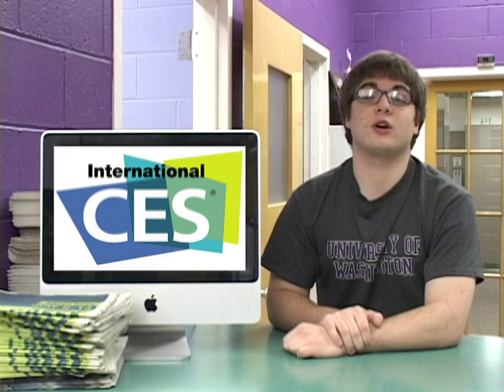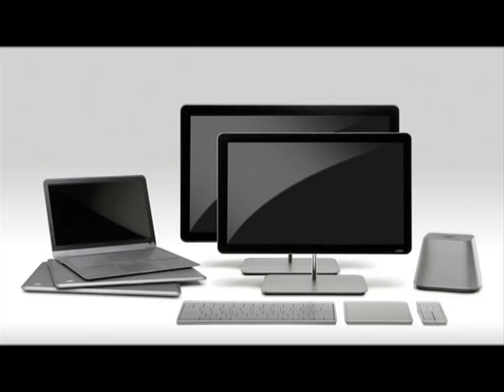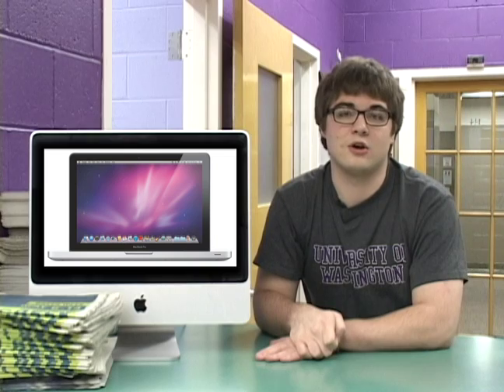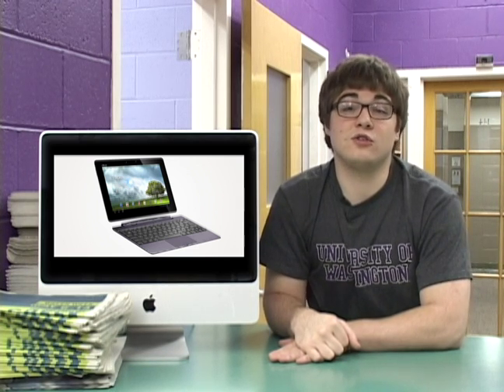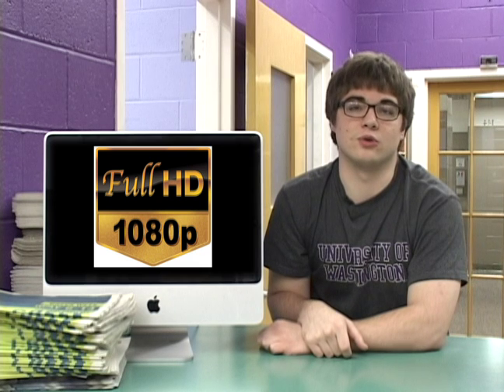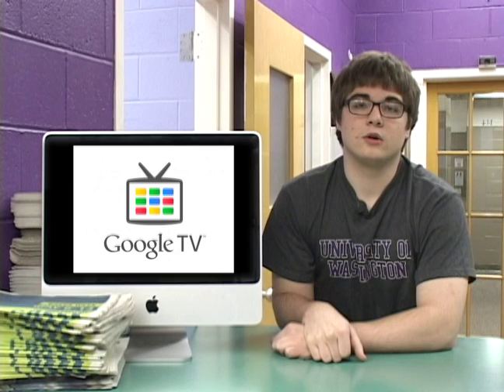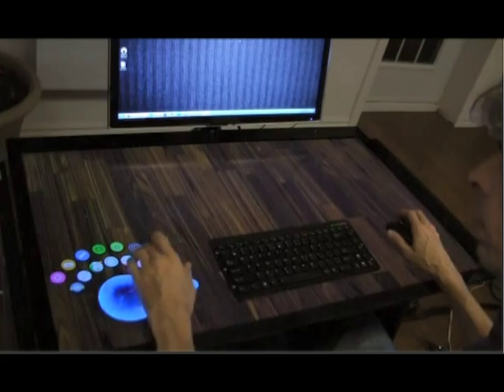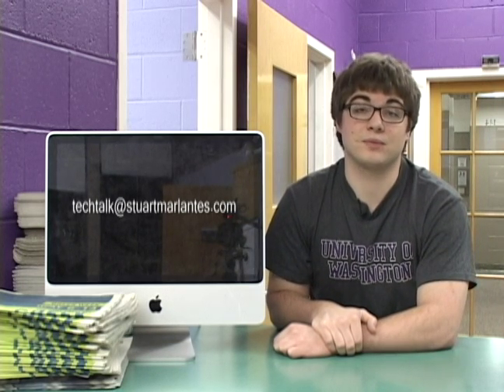Tech Talk: CES 2012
Camera -- Austin Siedentopf

New technology that debuted at CES 2012.